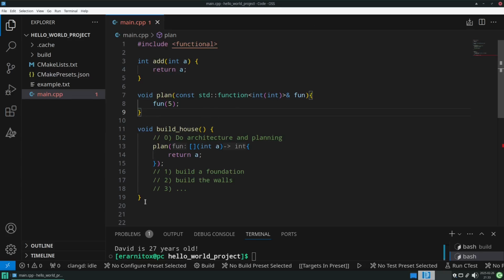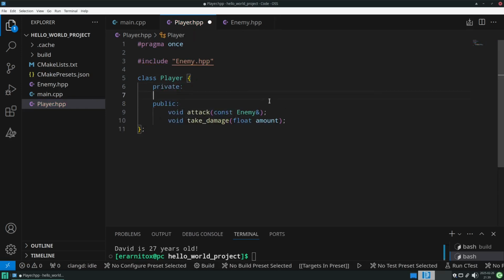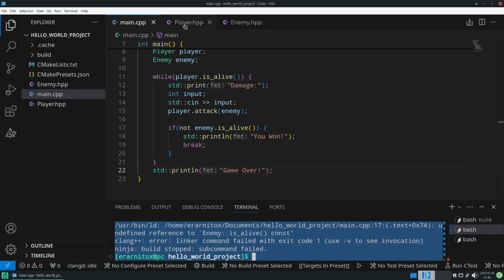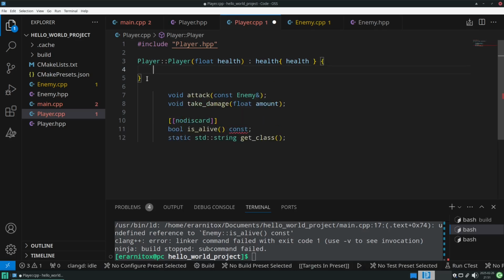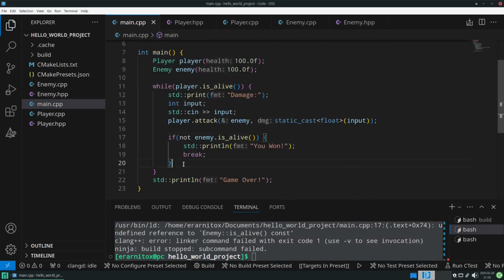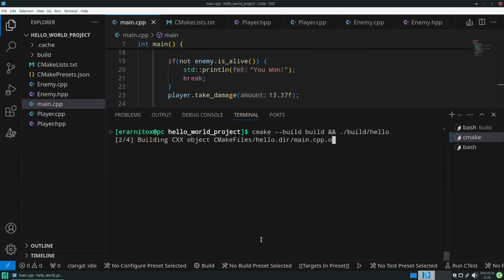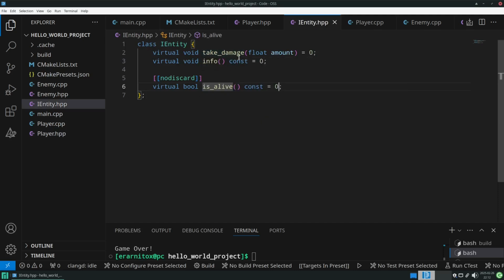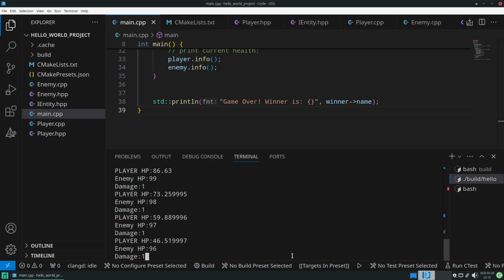C++ Classes and Inheritance (OOP Basics)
In this video I quickly cover the basics of organizing your code into classes by writing a simplistic game example. We also cover static member functions and inheritance so we have more tools on our belt to work with in the future.